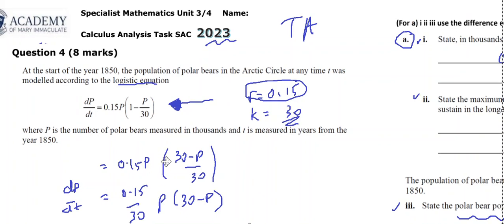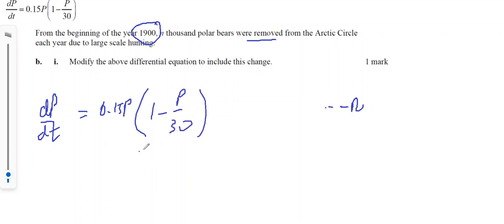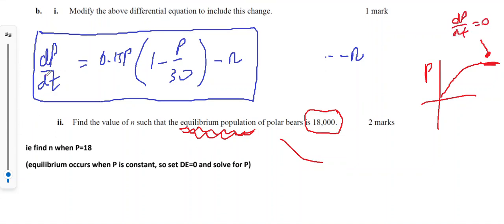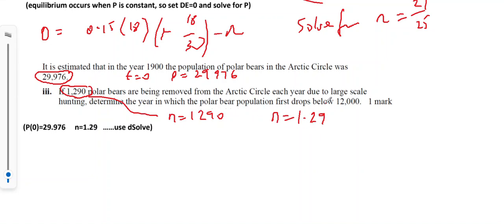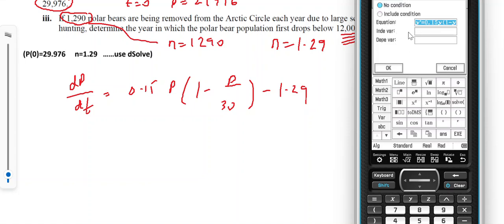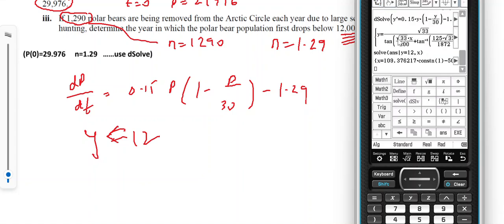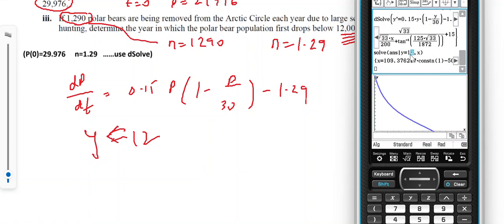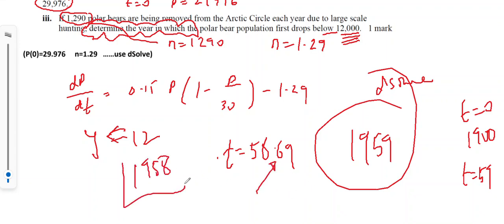sm34 SAC 2 TA 2023 4b i ii iii